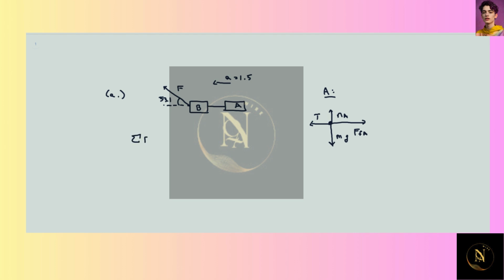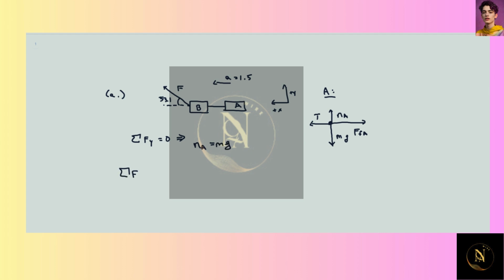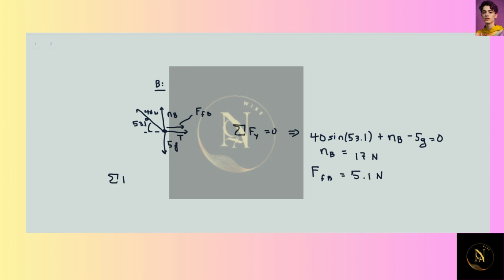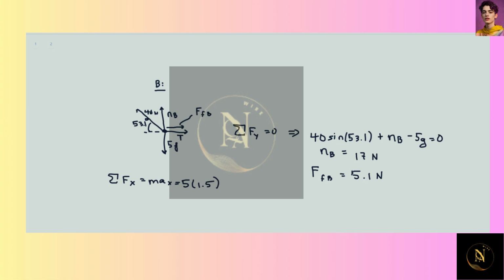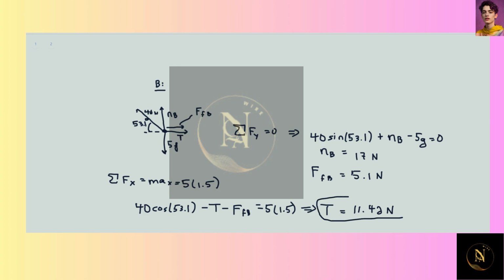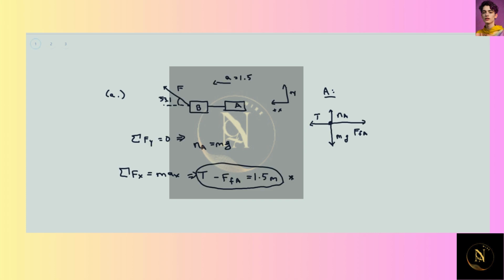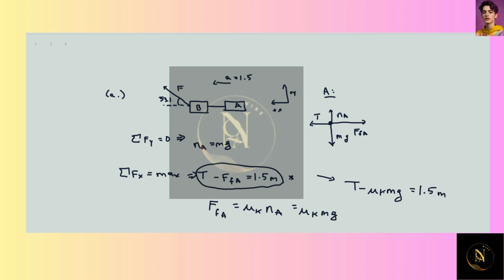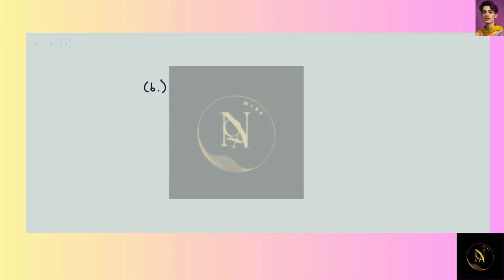Two boxes connected by a light horizontal rope are on a horizontal surface (Fig. E5.37). The coeffic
Two boxes connected by a light horizontal rope are on a horizontal surface (Fig. E5.37). The coefficient of kinetic friction between each box and the surface is = 0.30. Box has mass 5.00 kg, and box has mass . A force with magnitude 40.0 N and direction 53.1 above the horizontal is applied to the 5.00-kg box, and both boxes move to the right with 1.50 m/s . (a) What is the tension in the rope that connects the boxes? (b) What is ?